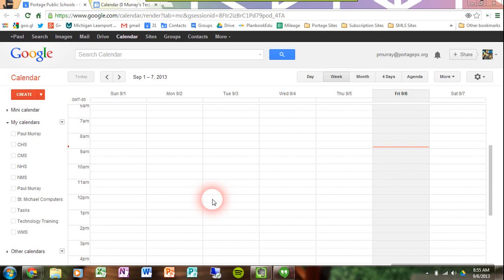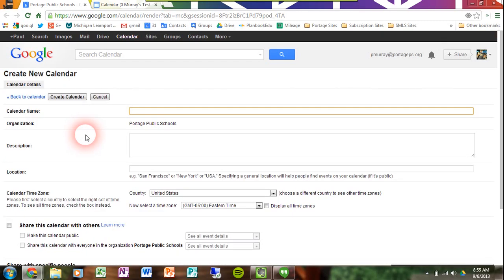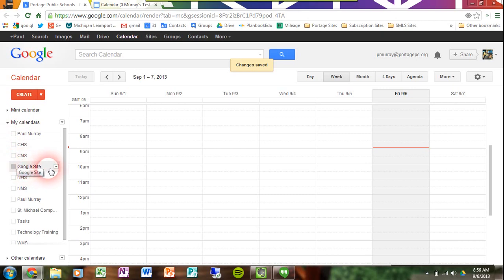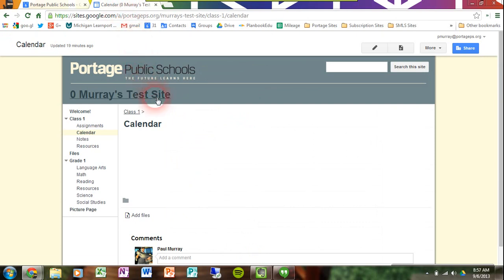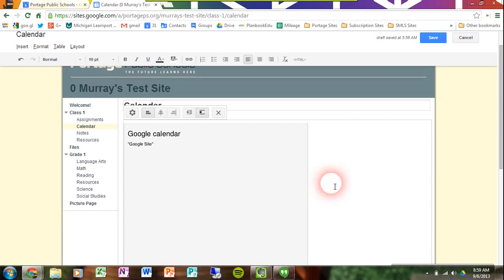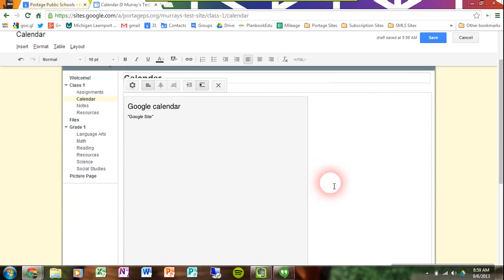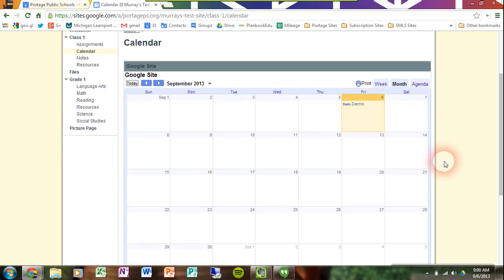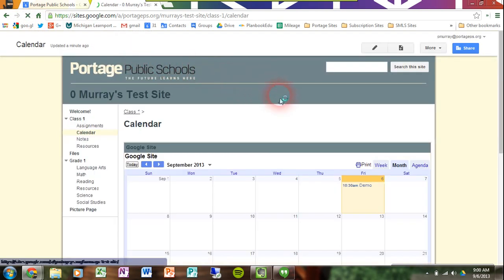Google Calendars on Google Sites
A demonstration video on how to add a Google Calendar to a Google Site.